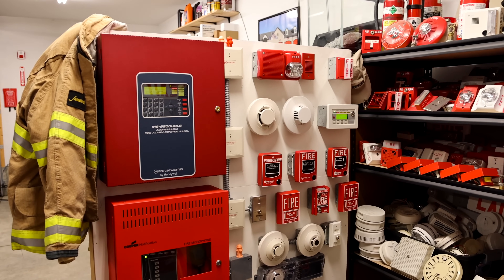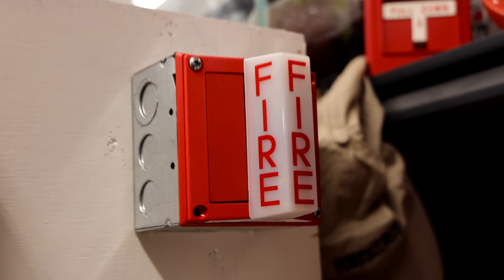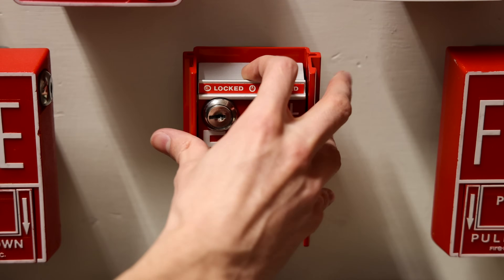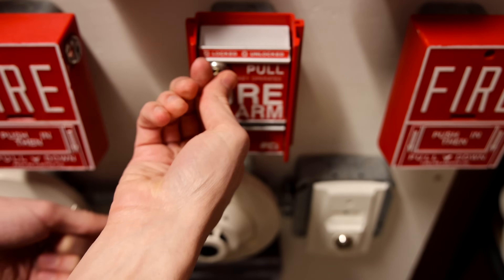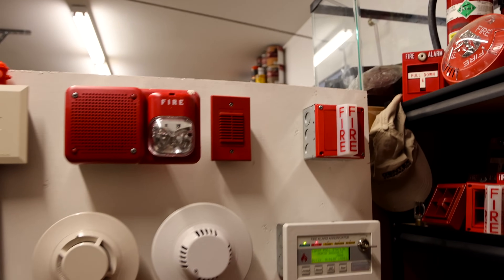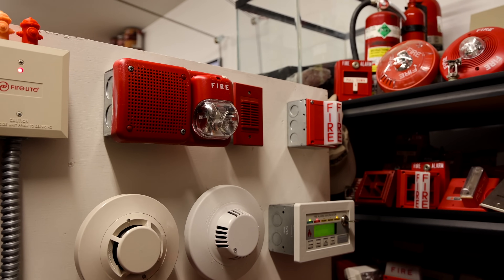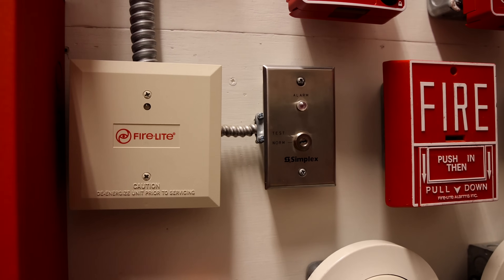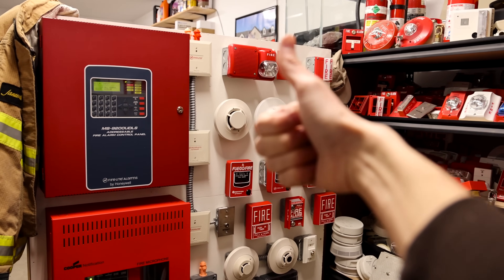Key Activated Only Fire Alarm Pull Stations | Wheelock & Fire-Lite System Test 25!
Today's voice evacuation fire alarm system test features three alarm devices that have never been seen before on this channel! One of these never-seen-before devices is an FCI MS-2L key-activated-only pull station. These special devices require a key to operate rather than a simple pull-down lever. These stations are typically used where unauthorized or accidental activation is a concern, such as correctional facilities. :)

Devices used:
Fire-Lite MS9200UDLS Addressable Fire Alarm Control Panel
Wheelock SPMNS SafePath Voice Evacuation Amplifier Panel
System Sensor SP2R1224MC Speaker/Strobe
System Sensor PA400R Mini Horn
System Sensor SS-24 Strobe
FCI (Fire Control Instruments) MS-2L
Fire-Lite BG-12LX Addressable Pull Station
Simplex 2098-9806 Alarm Indicator Key Switch

Timecodes
00:00 - Video Start
00:12 - The Alarms
01:50 - FCI MS-2L Key Operated Only Pull Station
03:56 - Fire Alarm Activations!
07:38 - General Alarm
08:45 - Thank you for watching! :)